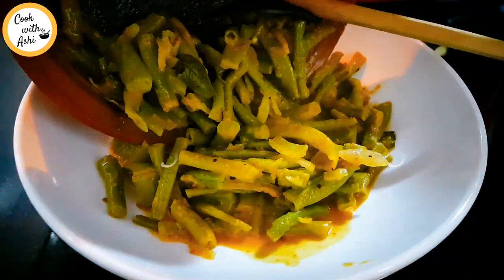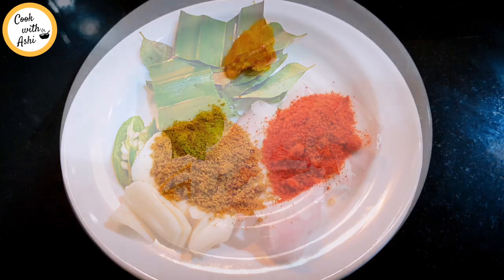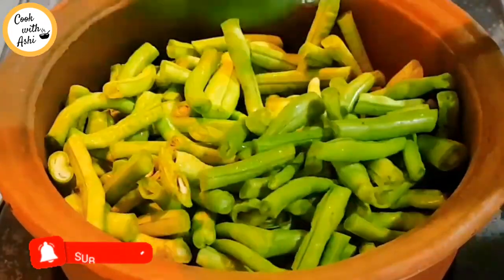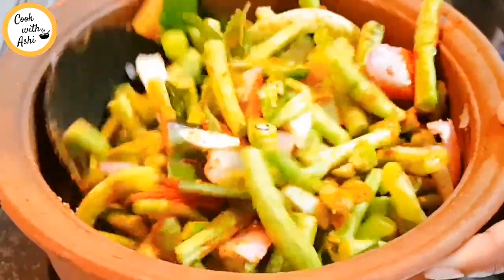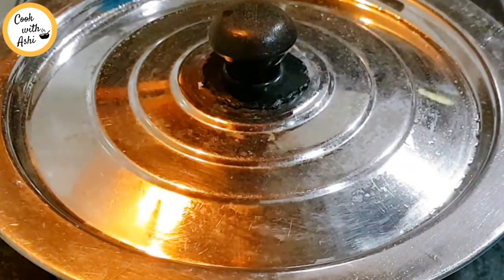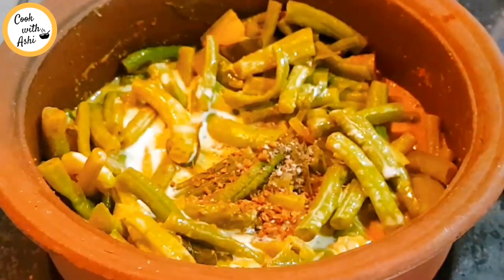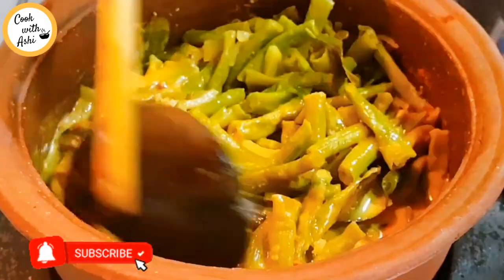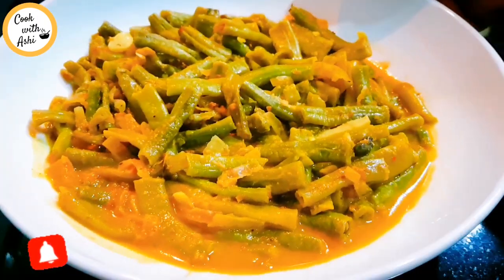මෑකරල් ව්‍යංජනය මෙහෙම හදන්න Long Beans Curry|Sri Lankan Recipe|Makaral Curry by Cook with Ashi ❤️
අවශ්‍ය ද්‍රව්‍ය:
මෑකරල් 250 ග්‍රෑම්
රතුළුණු
සුදුළුණුඅමු මිරිස්
රම්පා, කරපිංචා
මිරිස් කූඩු තේ හැඳි බාගයක්
අමු තුනපහ තේ හැඳි බාගයක්
කහ තේ හැඳි කාලක්
ලුණු රස අනුව
උළුහාල් තේ හැඳි බාගයක්
ගම්මිරිස් කූඩු තේ හැඳි කාලක්
දුඹුරු සීනි තේ හැඳි කාලක්
දිය පොල් කිරි අඬු කෝප්පයක්
මිටි පොල් කිරි අඬු කෝප්ප 1 හමාරක්

Ingredients:
Long Beans 250 g
Shaloots
Garlic
Green chillies
Pandan, Curry leaves
Chilli powder 1/2 tsp.
Curry powder 1/2 tsp.
Turmeric 1/4 tsp.
Salt
Brown sugar 1/4 tsp.
Thin coconut milk 1 cup
Thick coconut milk 1 1/2 cup

✔️සබ්ස්ක්‍රයිබ් කරලා එකතු වෙන්න මැහුම් නිර්මාණ චැනලය: @sewwithashi  💜
If you like my channel